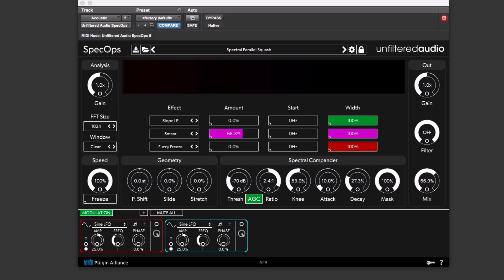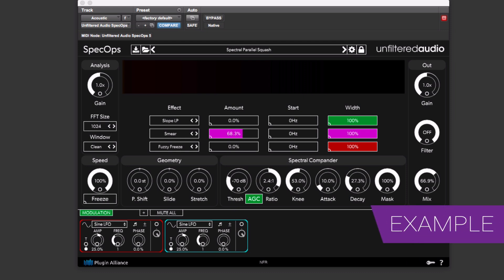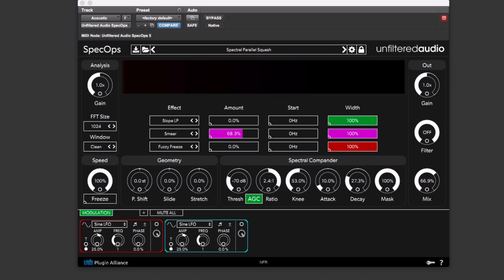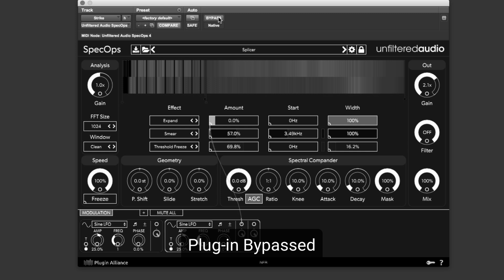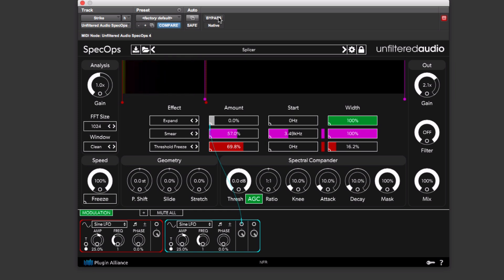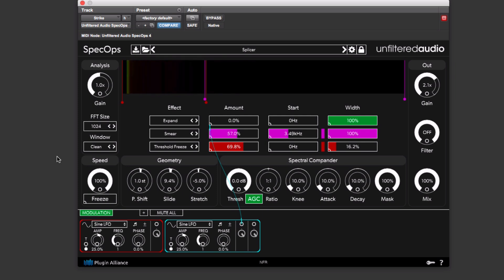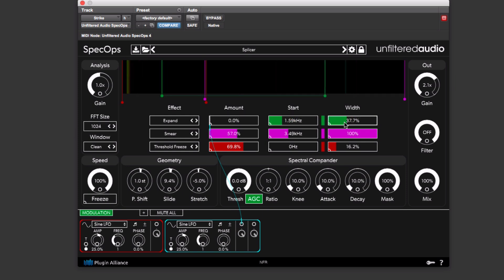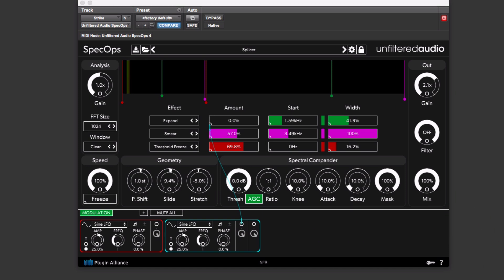Unfiltered Audio SpecOps Review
In this review Pro Tools Expert Team Member Julian Rodgers looks at SpecOps from Unfiltered audio. This plug in is a spectral processor which uses FFT analysis to offer unique and very interesting  processing options which allow anything from subtle enhancement through to wild sound mangling.